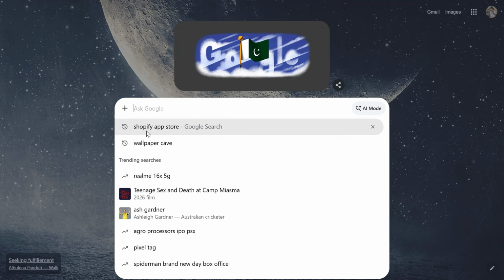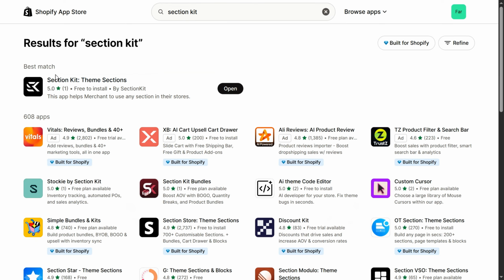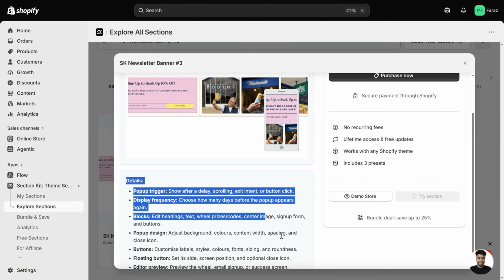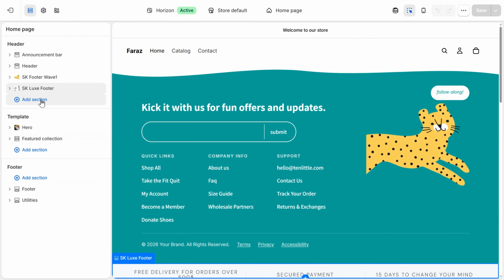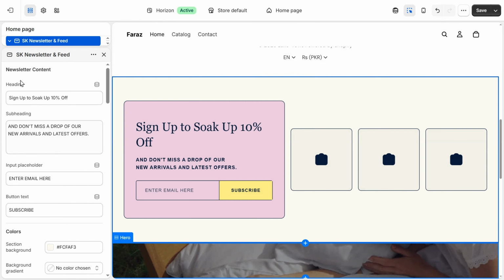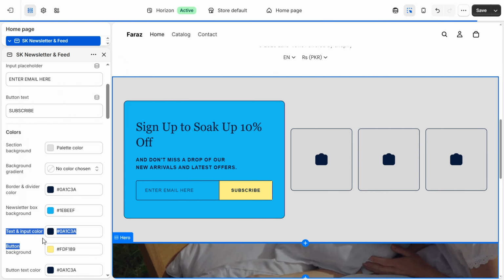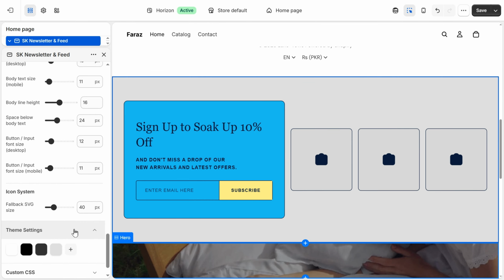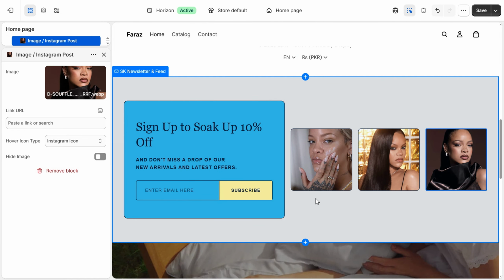How to Add a Newsletter Section to Your Shopify Store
In this tutorial, you'll learn how to add and customize a Newsletter Section to your Shopify store using Section Kit, no coding required.

What's covered in this video:
- How to add the Newsletter Section to your theme
- How to fully customize it (heading, subheading, input placeholder, button text, background color, background gradient, styling and shadows, layout system, spacing for desktop and mobile, margin, typography, icon system, and logo links)

This section is perfect for building a bold, gradient-styled newsletter footer with a logo showcase that adds credibility to your homepage.